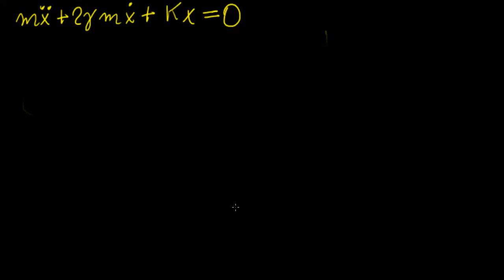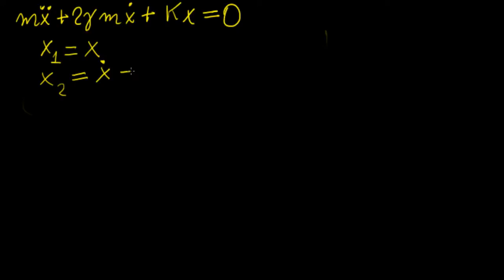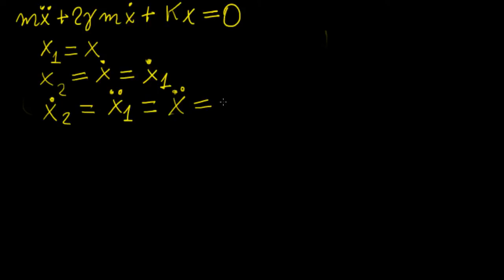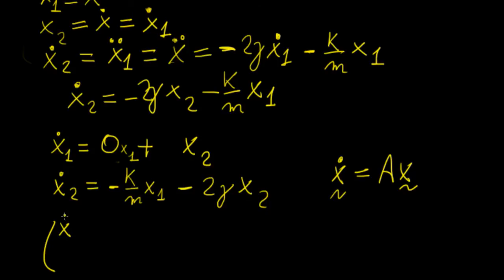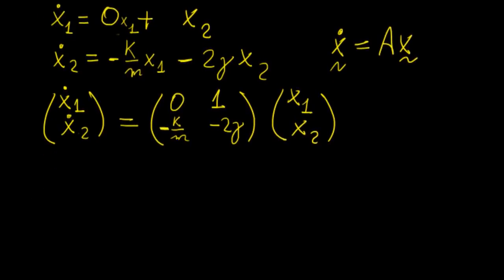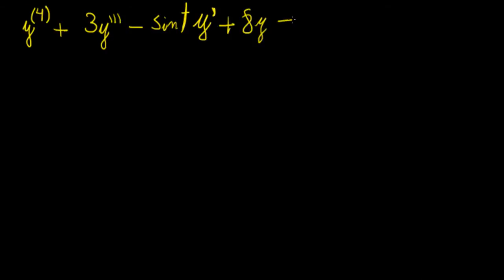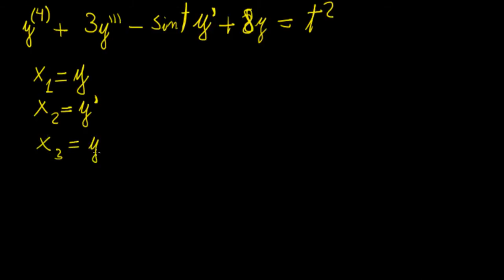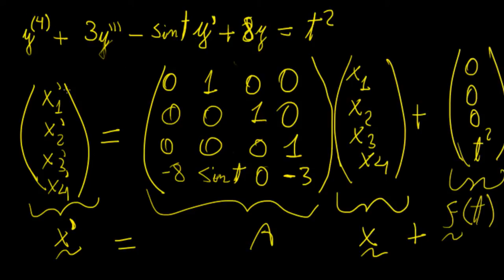Higher order ODEs using matrices | Differential Equations | LetThereBeMath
What about ODEs of order higher than 2? There are certain methods for solving them, but in this video we present the idea of reducing them to a system of 1st ODEs that is a lot more practical for solving using numerical methods.